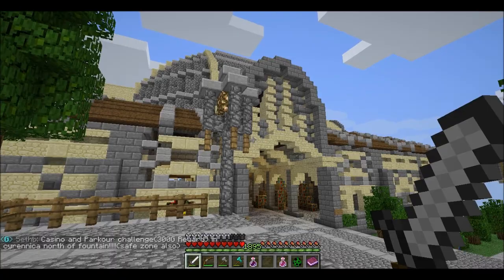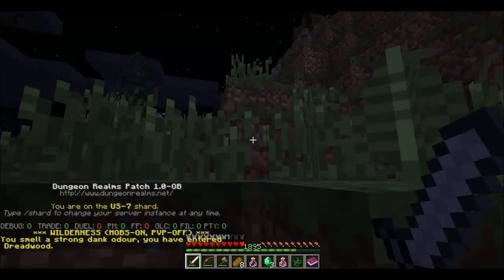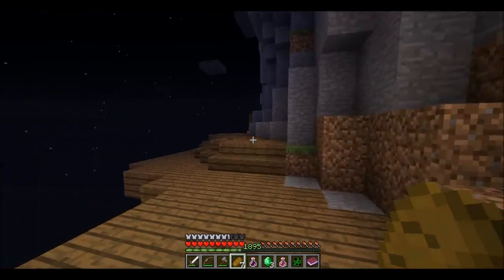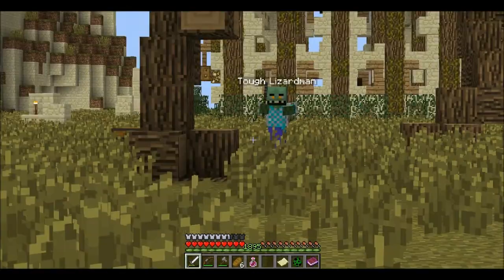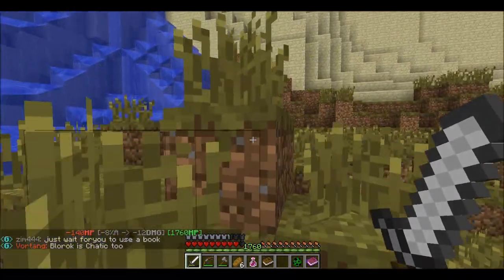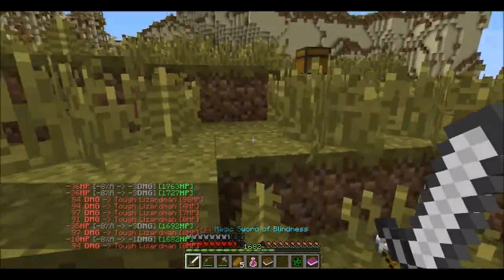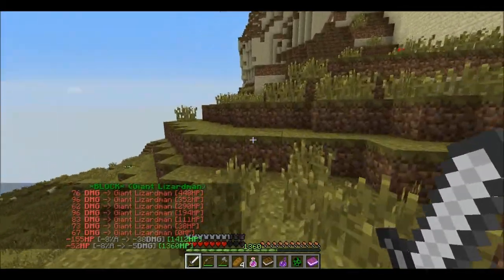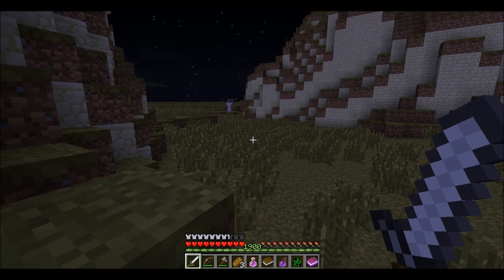Dungeon Realms: Season 2 Episode 7: Some success.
I find a new t4 farming spot, and show you guys how to get there in this episode.

DungeonRealms IP; play.dungeonrealms.net